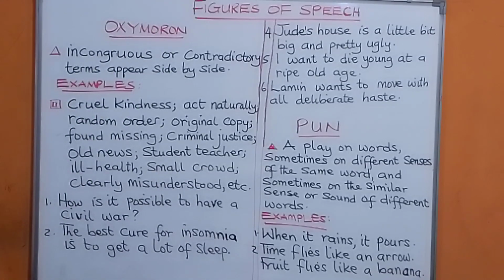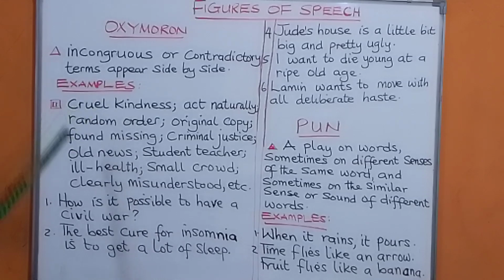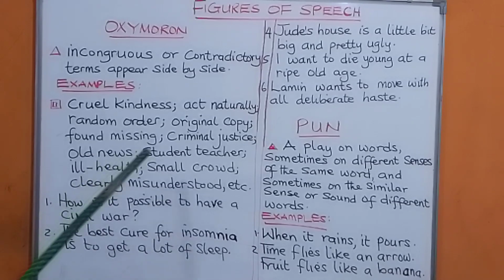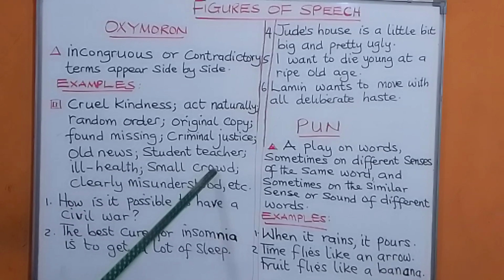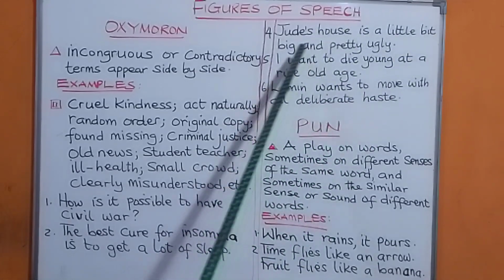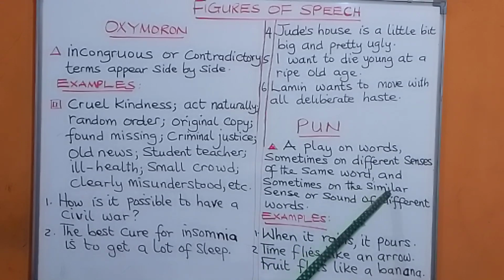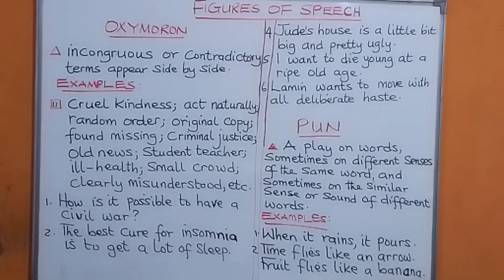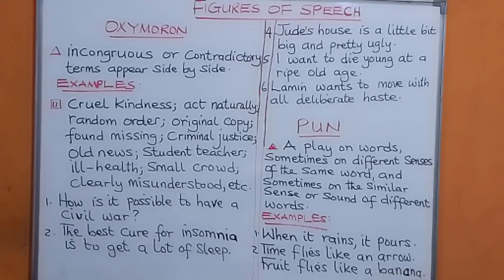FIGURES OF SPEECH: OXYMORON AND PUN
UNDERSTANDING THE USE OF FIGURES OF SPEECH - OXYMORON AND PUN